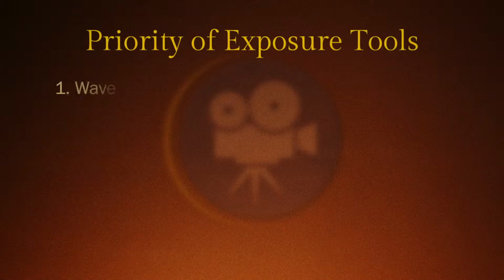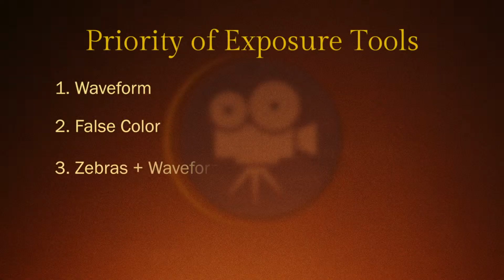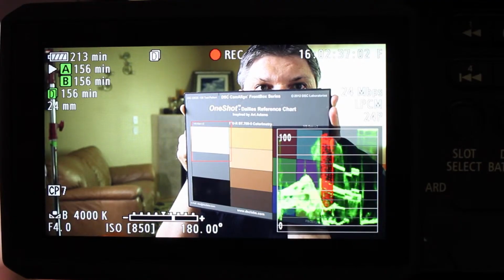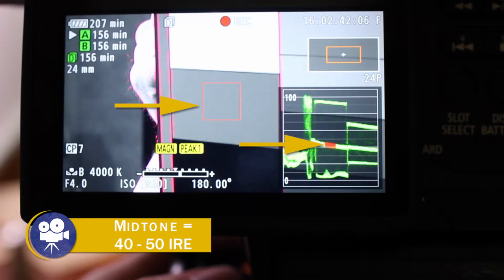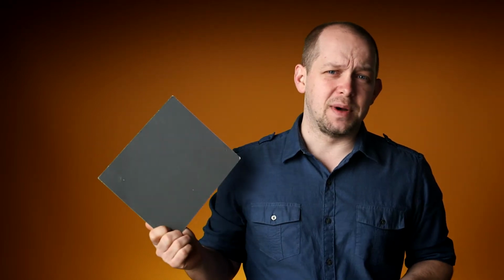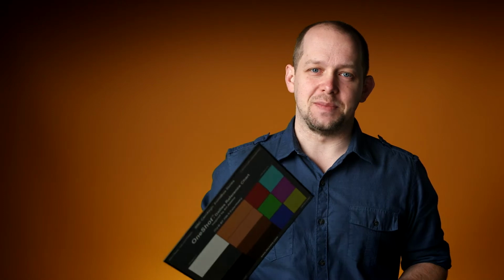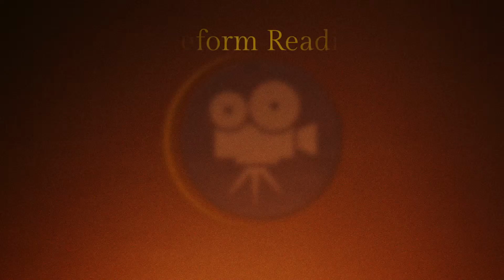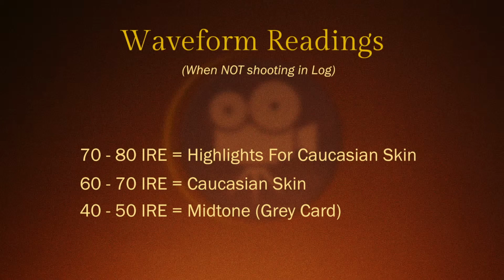Properly Exposed: Using Your Camera Meters (Lesson 28: Teaser)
Ryan shows you how to use your exposure tools and covers two tough exposure situations.